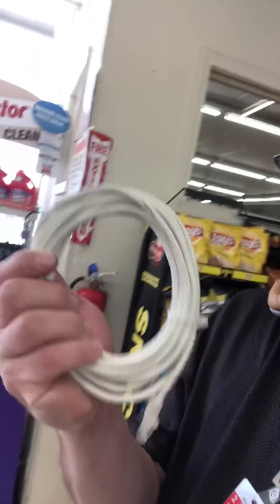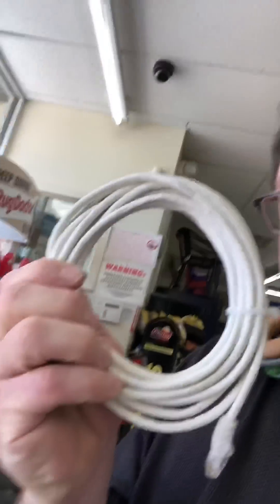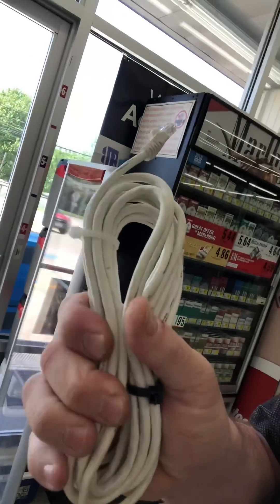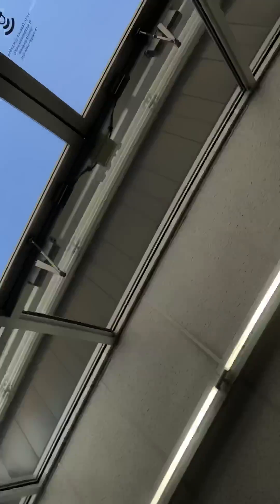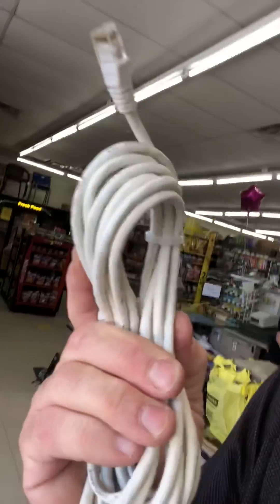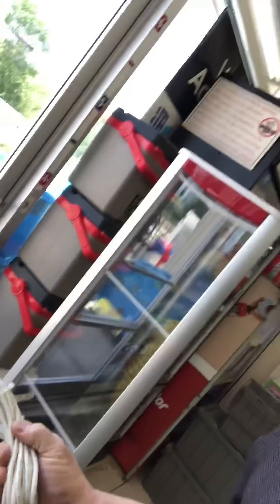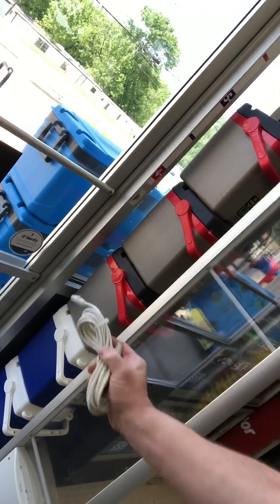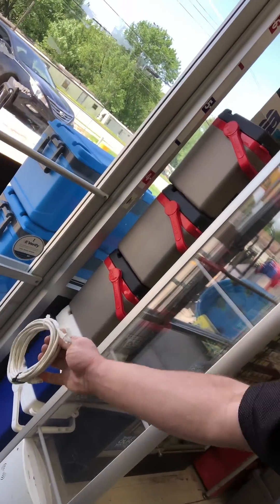Induction & magnetism: I discovered why my laptop bag set off security alarms at some retail stores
PHYSICS: I discovered why my laptop bag set off security alarms at some retail stores.

Some security tag sensors use a magnetic principle of induction.  It’s the same detection one the street when you drive over the sensor to change the traffic lights.

These sensor tags have perfectly circular coils of copper and disrupt/steer the magnetic field which cause the detecting field to register the change - these systems then trigger the alarm.

In my case. It was simply a circle of copper inside the loop of Ethernet patch cabling.